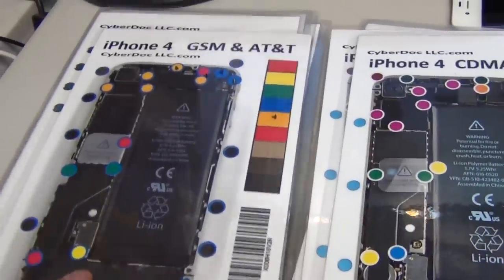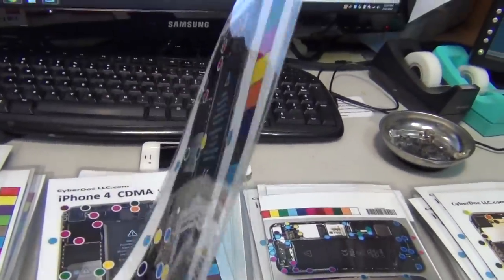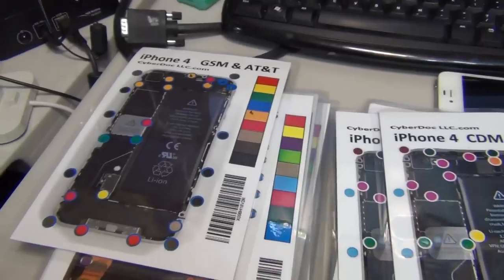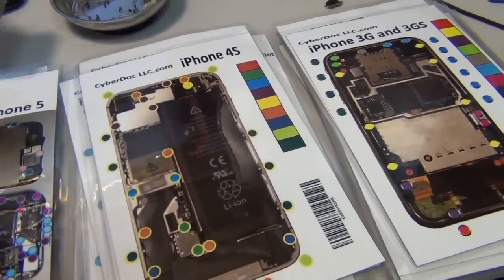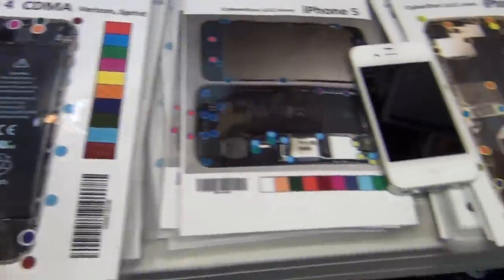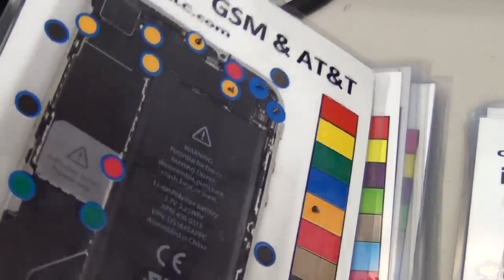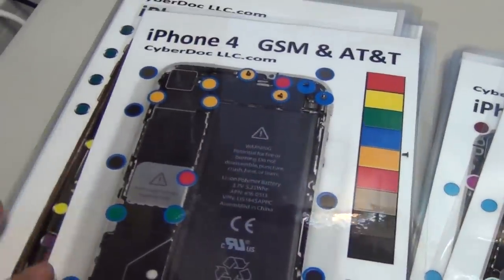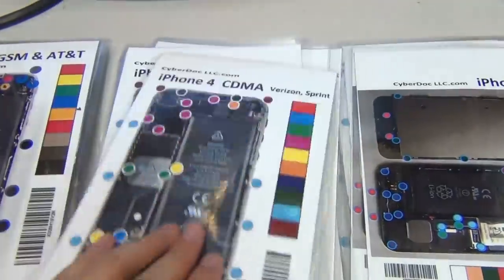iPhone 4S, 4GS Magnetic Screw Chart Mat Magnetized ScrewPhilic CyberDoc USA